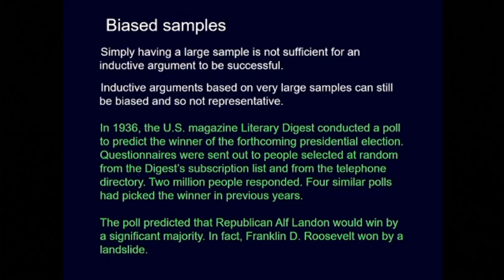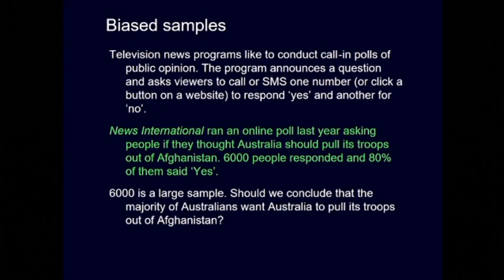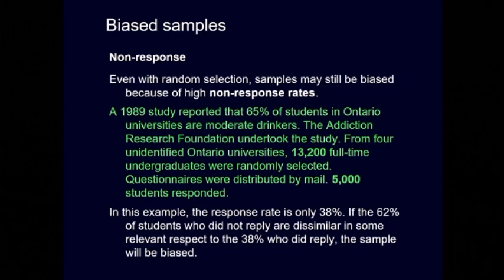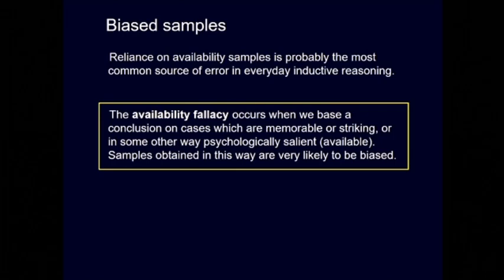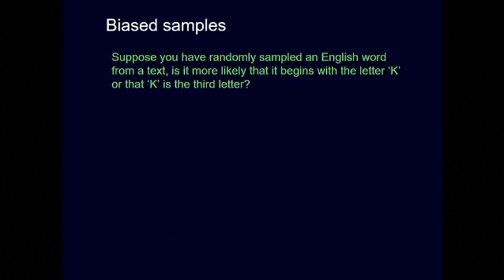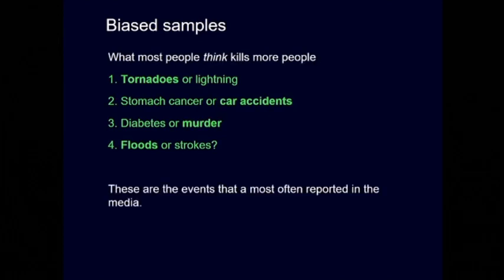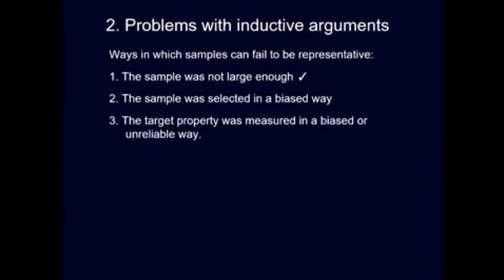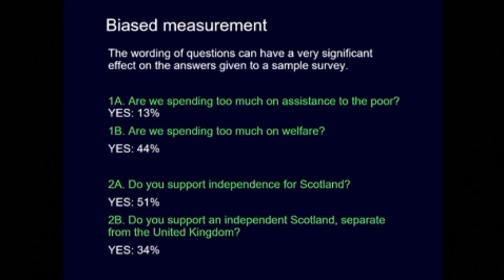Samples Lecture Part 2